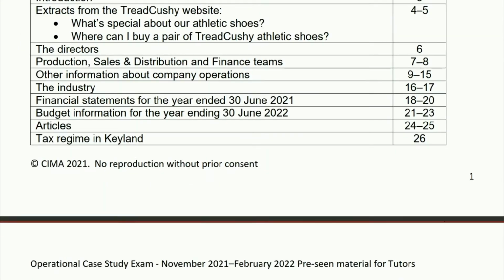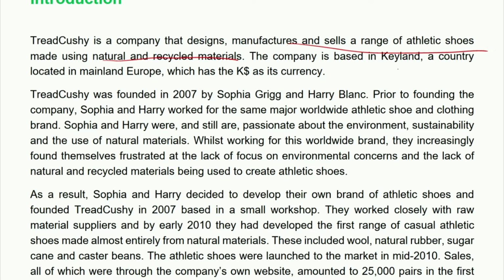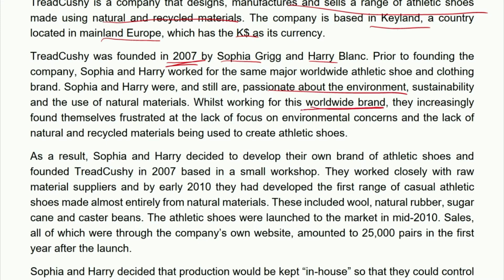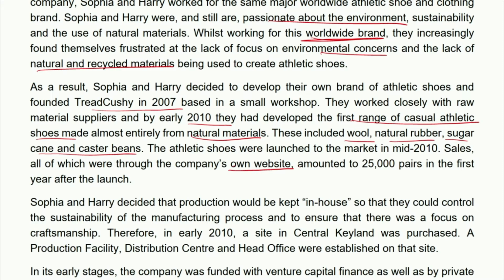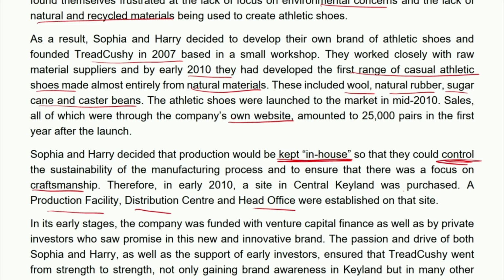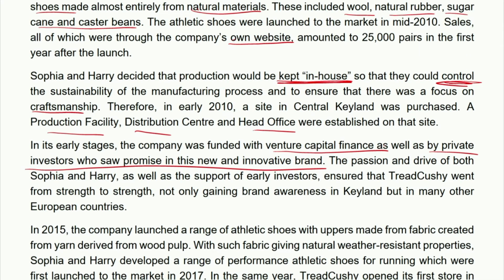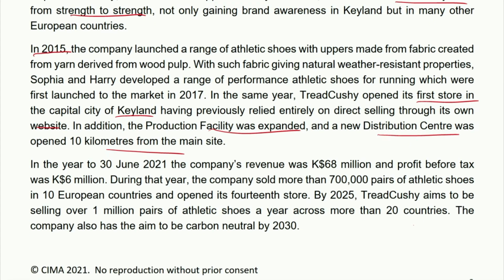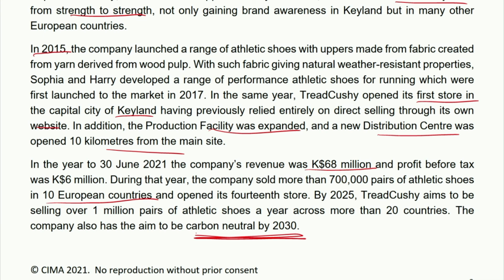CIMA Operational Case Study Exam - Preseen Analysis [Trailer] | November 2021 – February 2022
CIMA OCS Exam - Preseen Analysis [Trailer] | November 2021 – February 2022

ℹ Check out what is included in our OCS FREE and Premium packages

✅ Practice Tests Academy provides top-notch CIMA Case Study preparation packages ranging from Single Mocks, Practice Kits and Complete Video courses.

Try our FREE, no obligation sample mock test TODAY and find out for yourself why we are the leading and most cost effective platform for CIMA students preparing for their upcoming exams